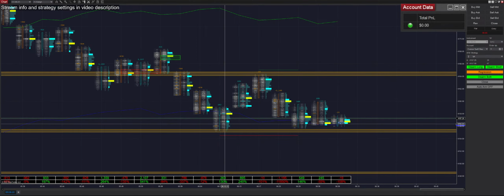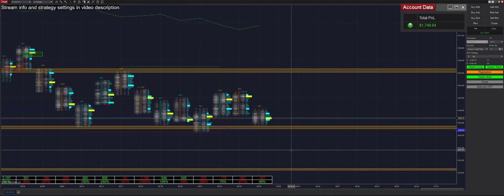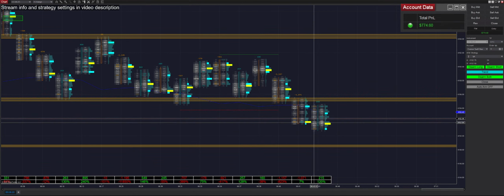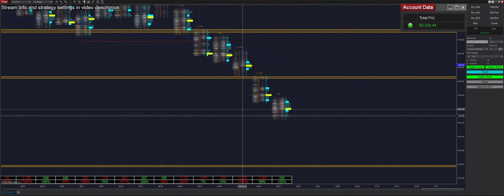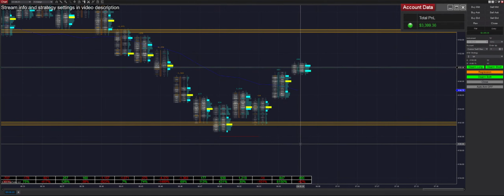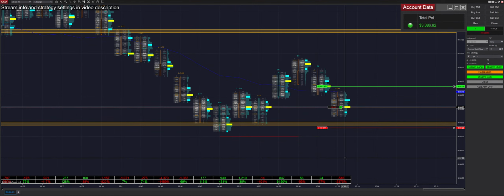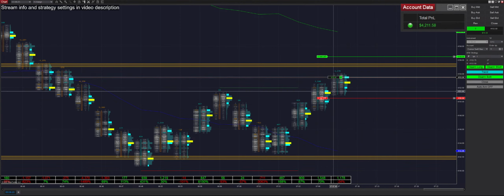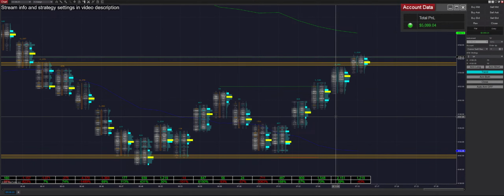4/12 LIVESTREAM Algotrading the ES Futures with Commentary + Trade Analysis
Stream Info:
800-second stream delay to prevent trade copying & unintentional "crowdfunded" market manipulation.

ATM Settings:
12 Take Profit
12 Stop Loss

Polarity ATI and AnalyticaChart4 Settings:
0.35 Imbalance Ratio
75 Min Volume
3 Min imbalances
1 Tick Gap Trades Enabled
3 Strength
3 Offset
15 Range

60/40 Reverse Strength (Add two indicators to your chart)
14 period